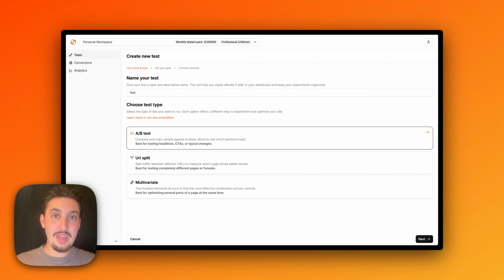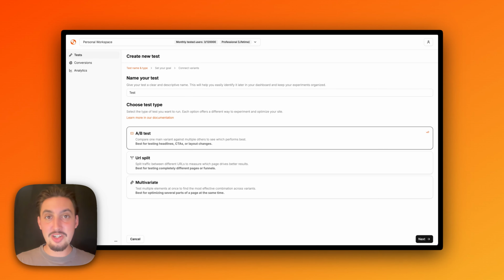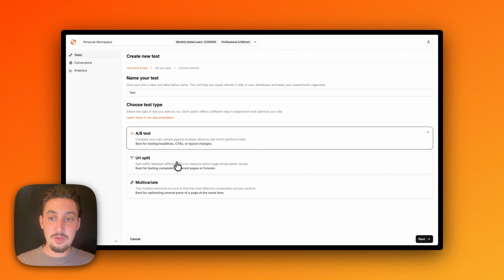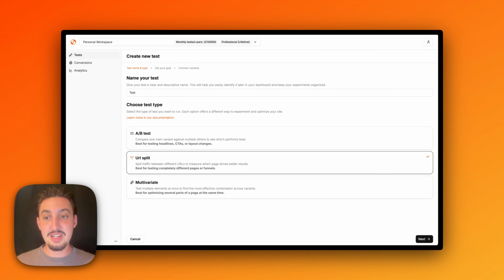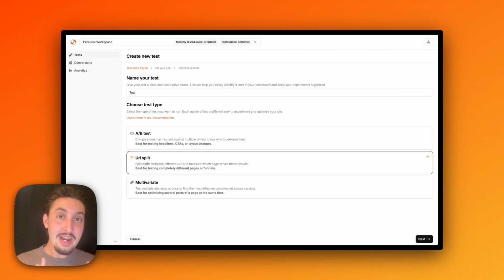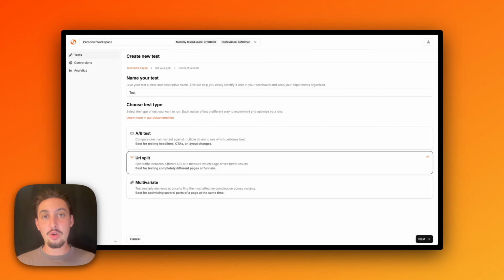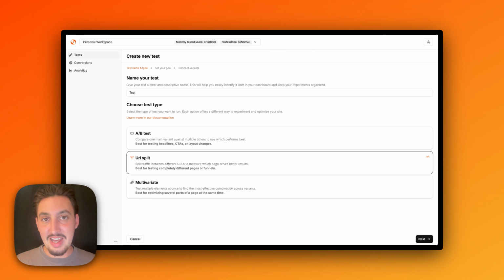ALL The Different Types of Tests In Optibase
In this video, you'll learn about the 3 different types of tests in Optibase - along with when you should use each one.

A/B Test → (Coming Soon)
URL Split Test → (Coming Soon)
Multivariate Test → (Coming Soon)